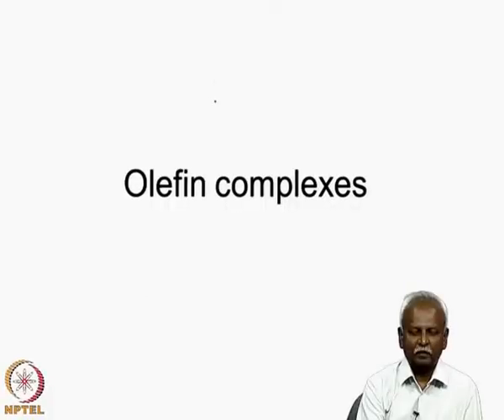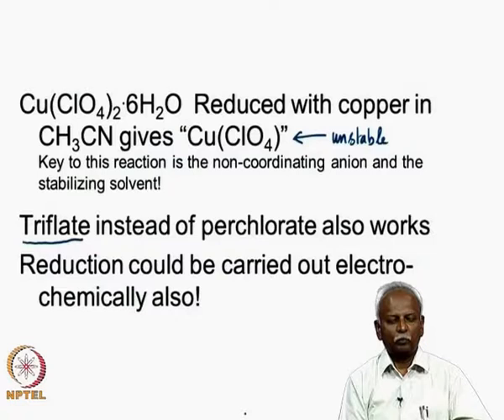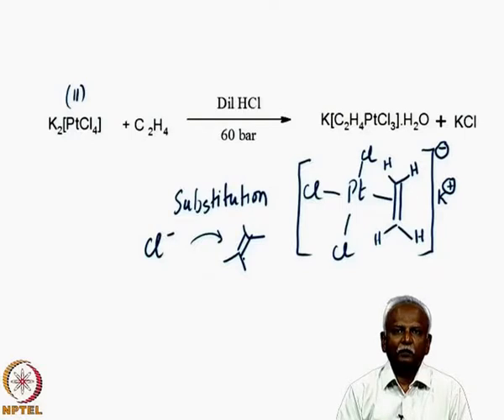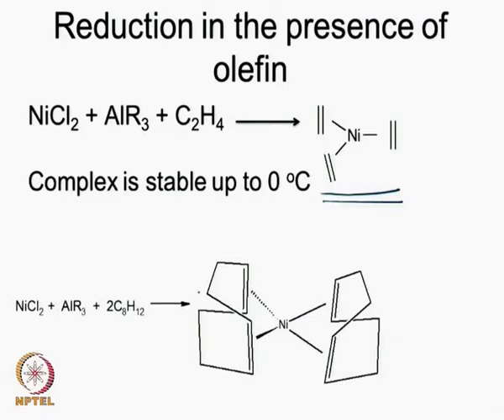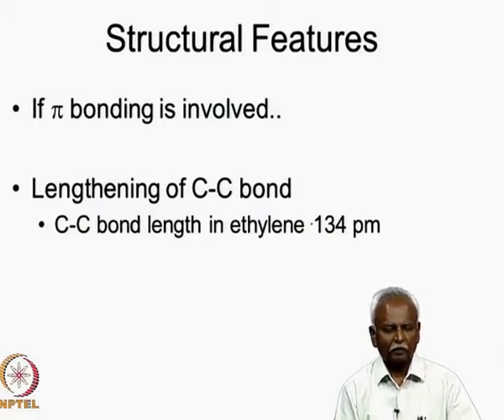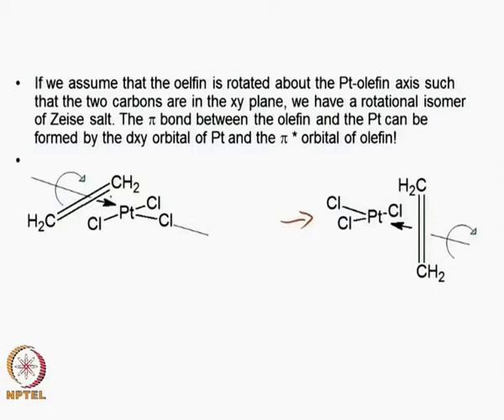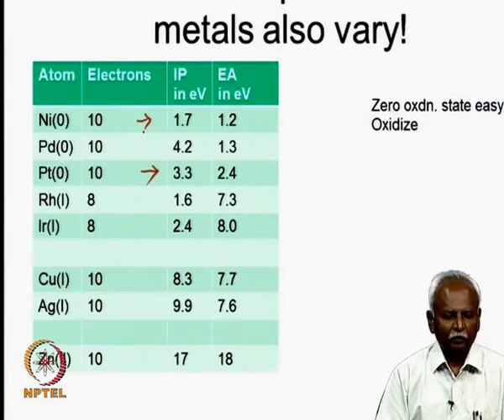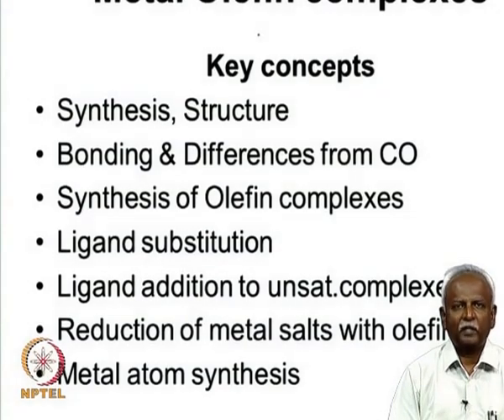Metal alkene complexes (13) NPTEL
Introduction to Organometallic Chemistry by Prof. A.G. Samuelson,Department of Chemistry and Biochemistry,IISc Bangalore.